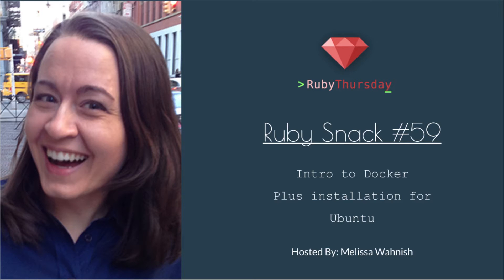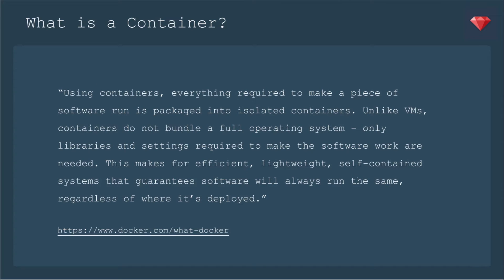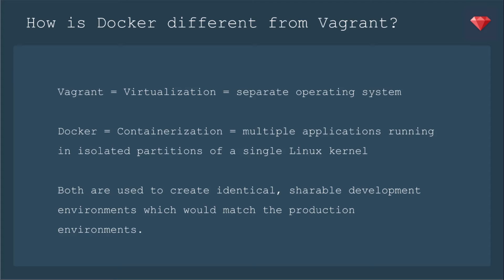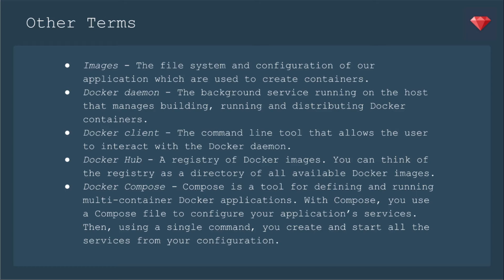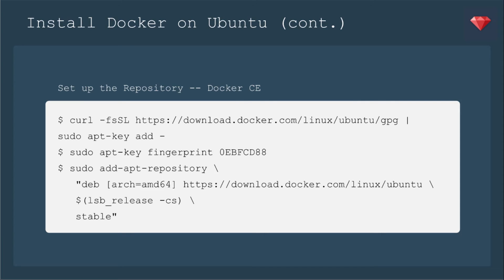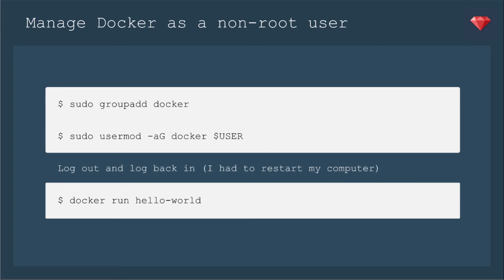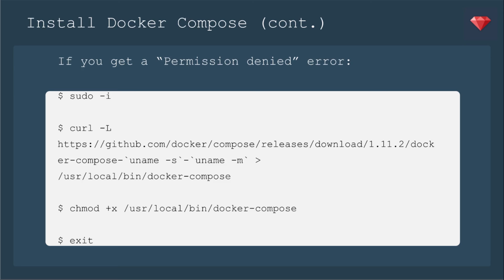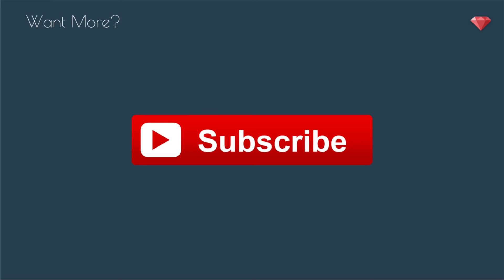Ruby Snack #59: Intro to Docker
Folks have been asking me for a while to do a series on Docker.  Well, I finally dove into numerous docs and tutorials to share my take on what makes Docker different and how to install it on Ubuntu.